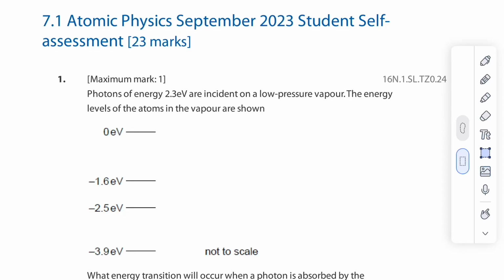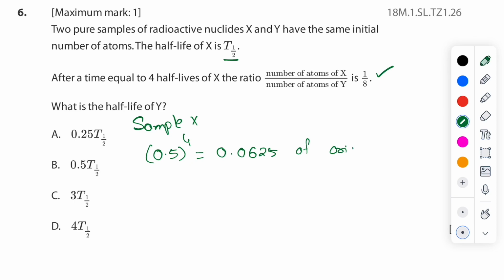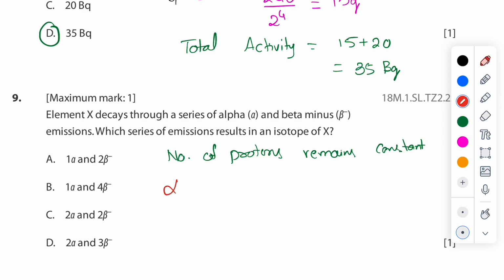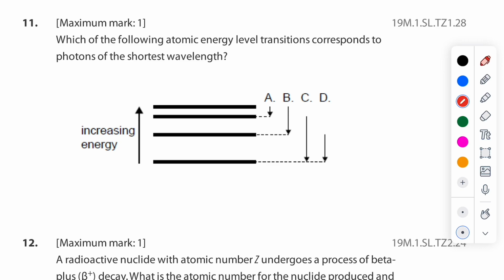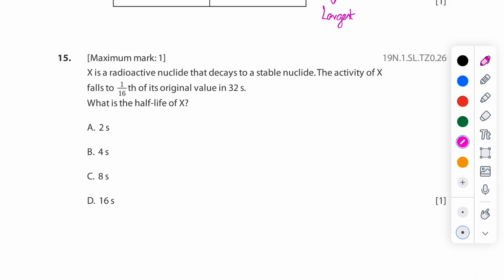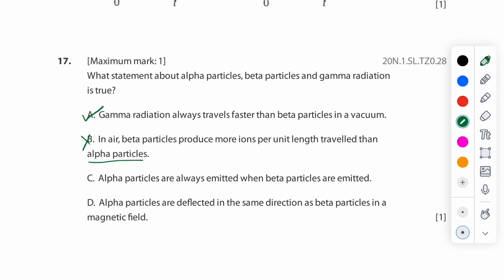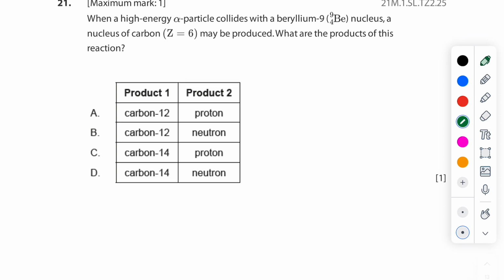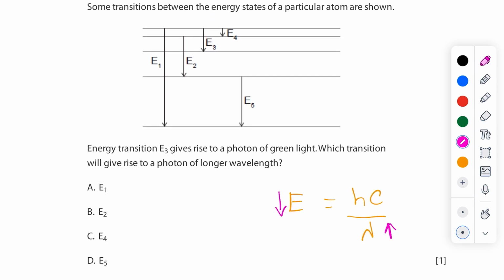7.1 Atomic Physics IBDP/A Level Past Paper questions